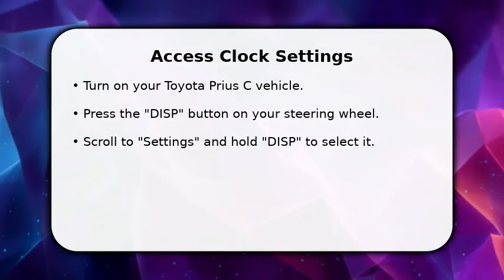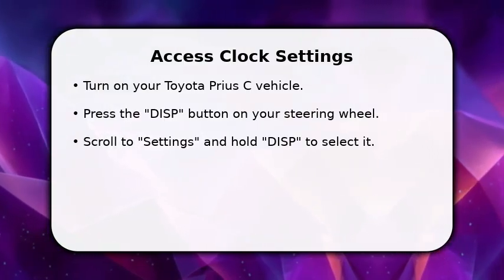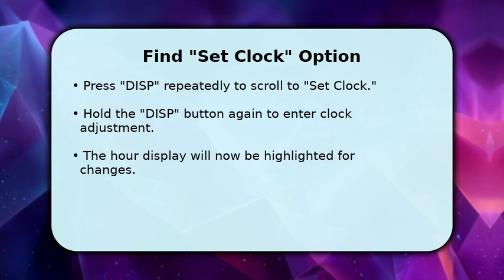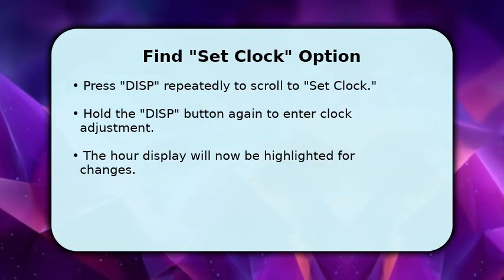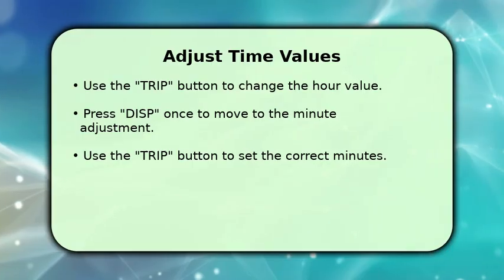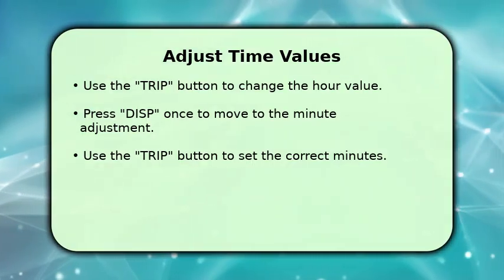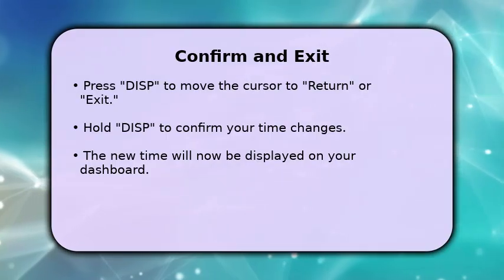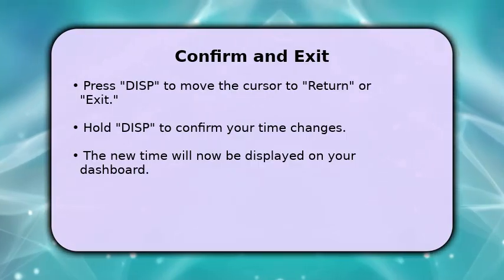How To Change Time In Toyota Prius C (UPDATED)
▸ (t) Are you tired of the incorrect time display on your Toyota Prius C? Look no further! In this updated video, we will guide you through a step-by-step process on how to change the time in your Toyota Prius C. This is a simple and easy-to-follow tutorial that requires minimal tools and expertise. Whether you're a seasoned mechanic or a DIY enthusiast, this video has got you covered.